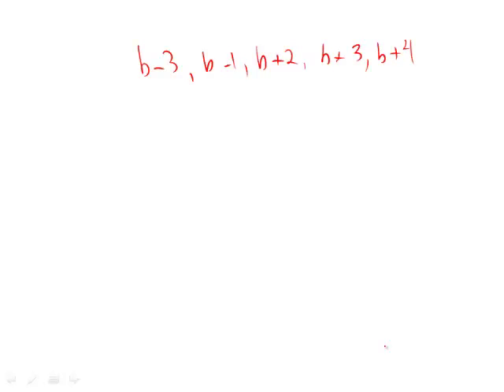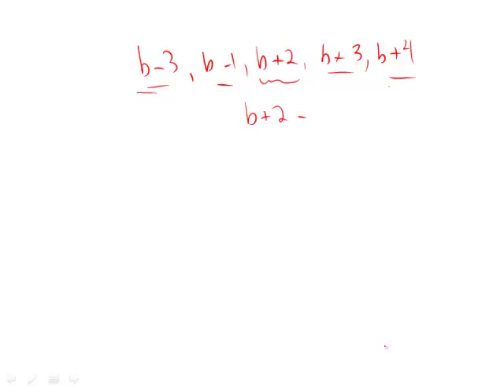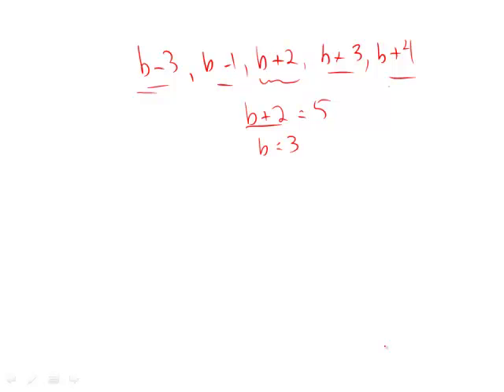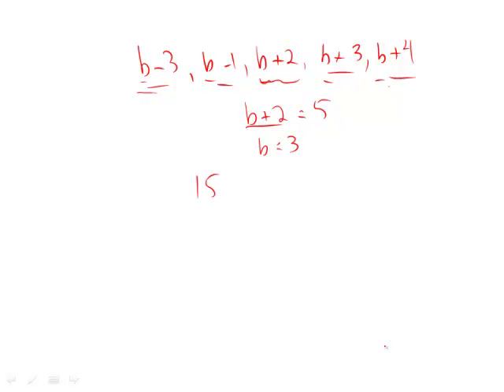GRE Official Guide 2nd Ed. Practice Test 2: Section 6 Question 11